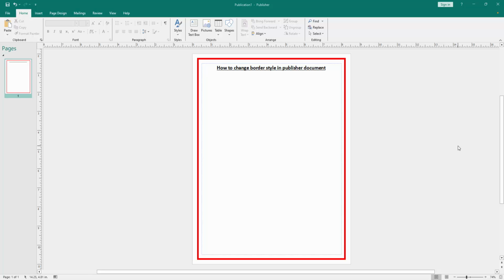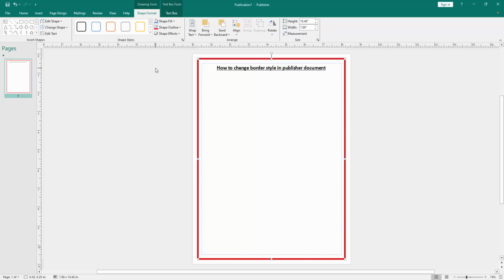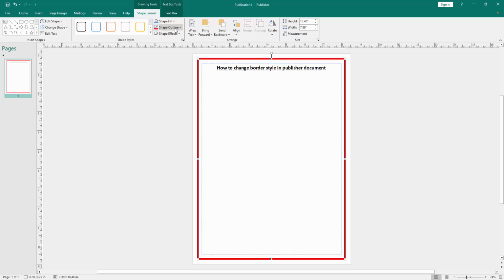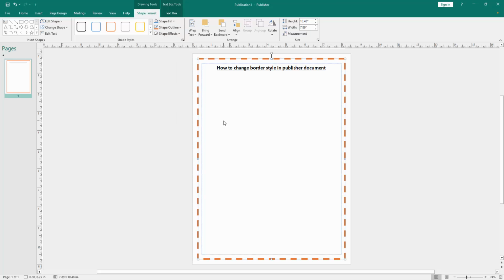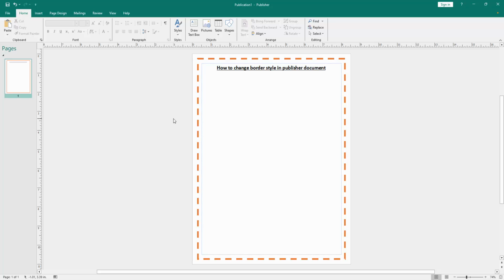How to change border style in publisher document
Assalamu Walaikum,
In this video I will show you, How to change border style in publisher document.  Let's get started.